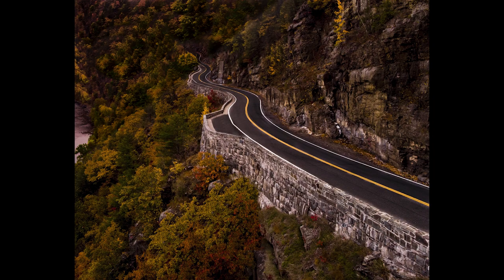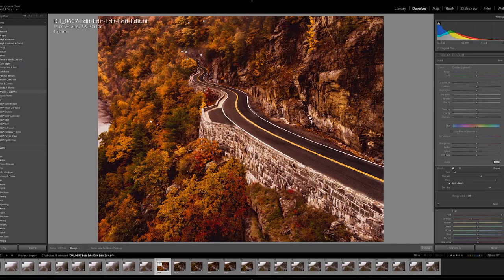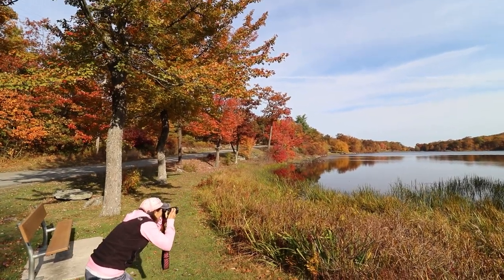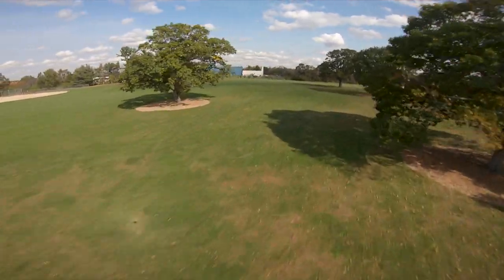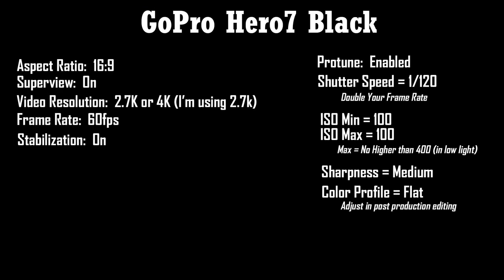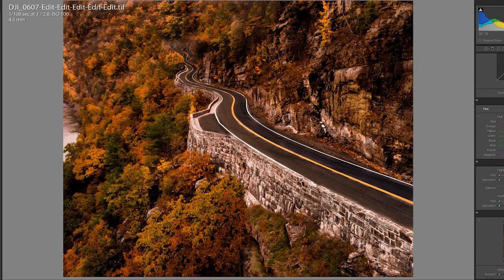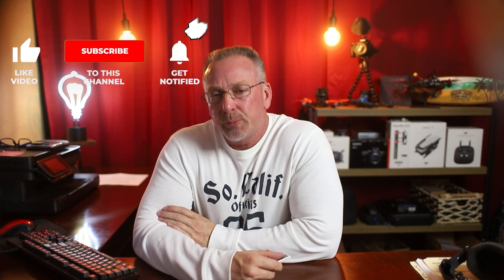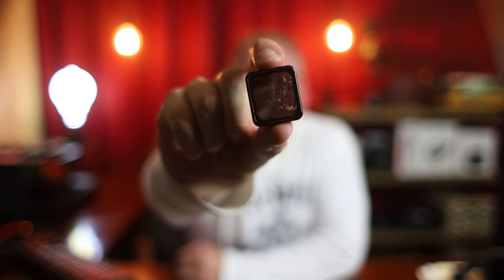Fall Season Photos - Bangor Shots!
Get those Fall Season Bangor Shots before the season comes to an end.  In this video I'll review a recent trip I took with my wife to NY State to capture those stunning fall colors before their gone.  I also take out my Rotor Riot HD1 (FPV) and DJI Mavic Air in this video as well.

◼️ Freewell ND Filters
       - Compatible with GoPro Hero7 Black,Hero5 Black,GoPro6 Black & GoPro Hero 2018

◼️ DJI FPV Fly More Combo
◼️ DJI FPV Goggles
◼️ Sponge Foam Padding Use for DJI Digital FPV Goggles
◼️ BETAFPV Beta95X

📌 My Studio Gear - Updated 2020
▫️ Rode VideoMic NTG On-Camera Shotgun Microphone
▫️ Canon 6D Mark II
▫️ Canon EF 28mm (f1.8) USM Lens
▫️ Canon EOS Rebel SL2
▫️ Sony a7 iii

📌 Additional Gear I Use | Recommended